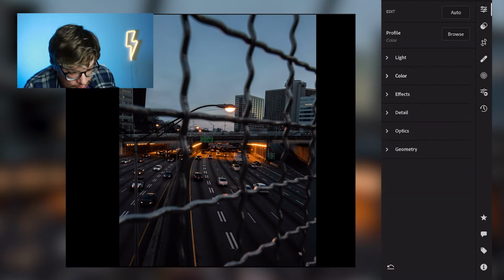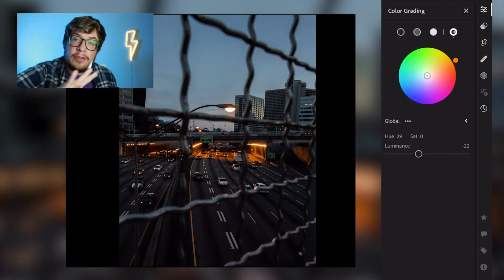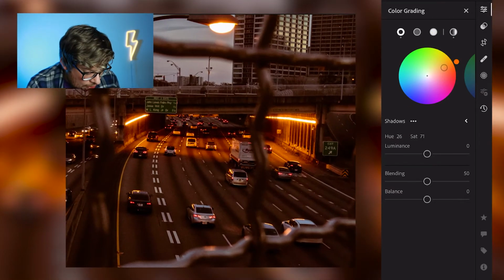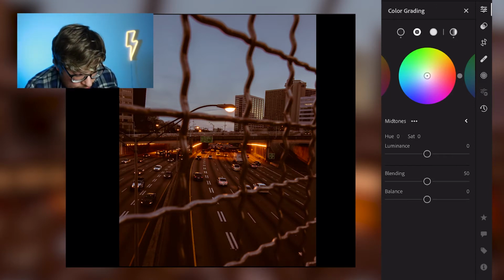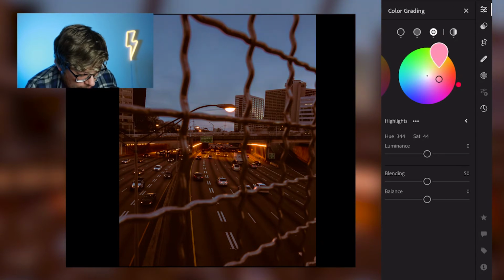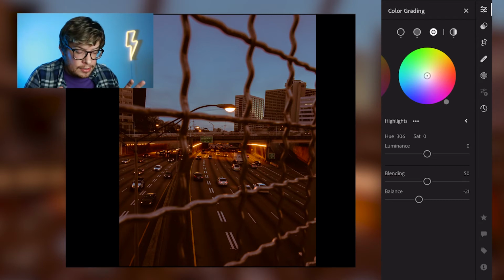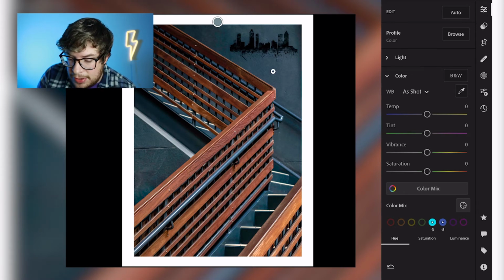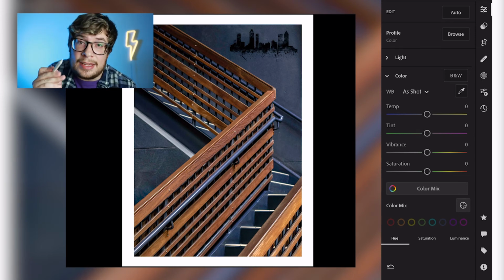How to use COLOR GRADE and COLOR MIX in Lightroom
For this how to, I wanted to go over two major color oriented adjustment tools in Lightroom and Lightroom mobile that could help a lot.

For me they don't go on every photo but they definitely do when I want to change up portions of the image, what do you use them for if you do?

And if you want to see more content, check me out on these socials!